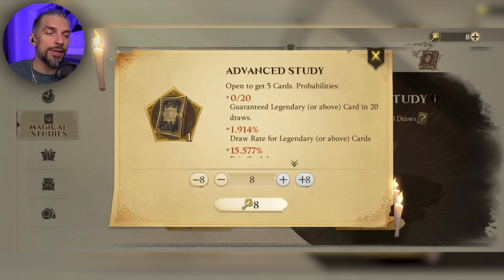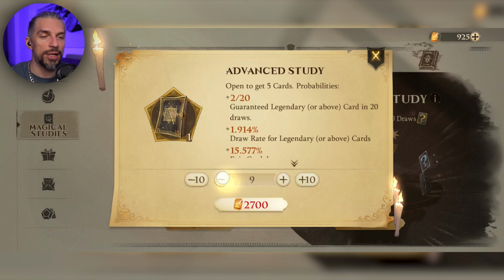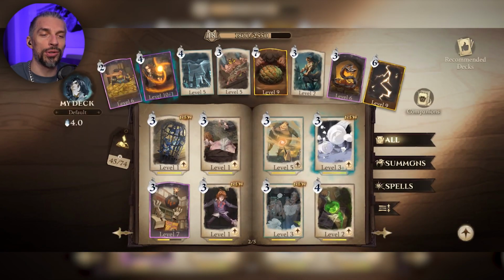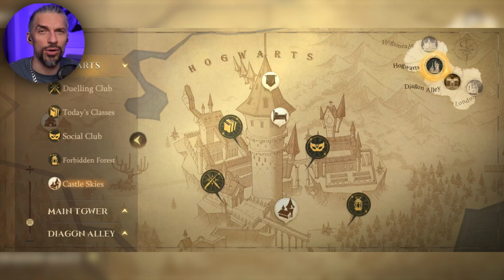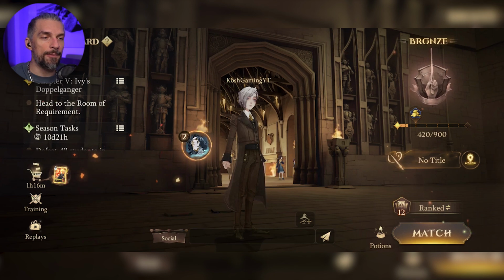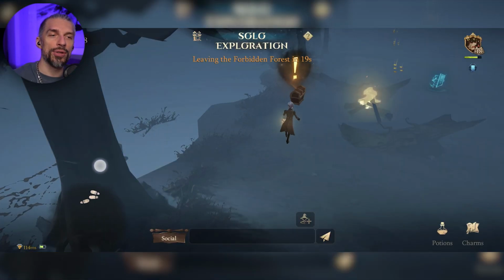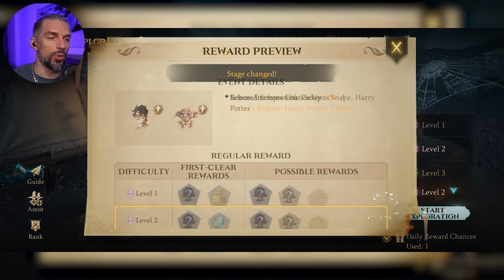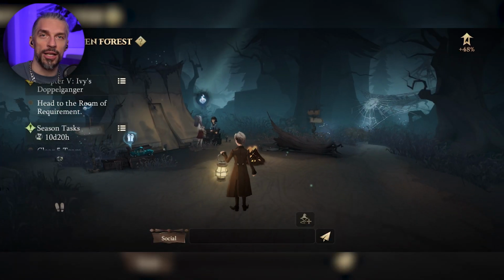F2P BEGINNERS GUIDE // HARRY POTTER MAGIC AWAKENED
Least complicated and easy to get f2p beginners guide for Harry Potter Awakened Magic mobile game. Beginner-friendly guide that will help you to understand the game basics, figure out how game works and what will be your easiest way to progress.

This video review of Mobile Game will help you to decide if you should invest your time into this game, we will discuss game mechanics, combat, progression, mechanics and f2p or p2w aspect of the game made in 2023 for Android and iOS.